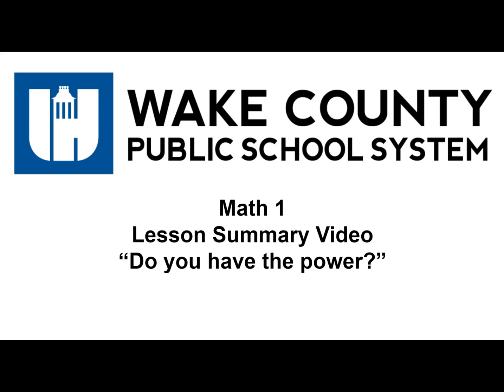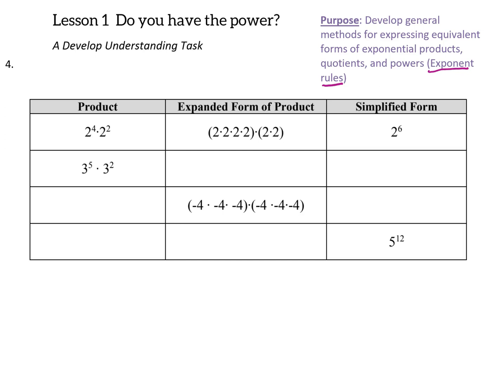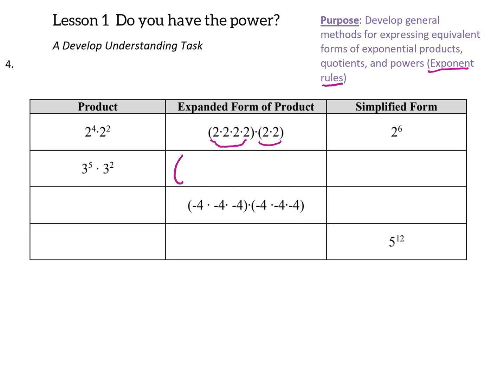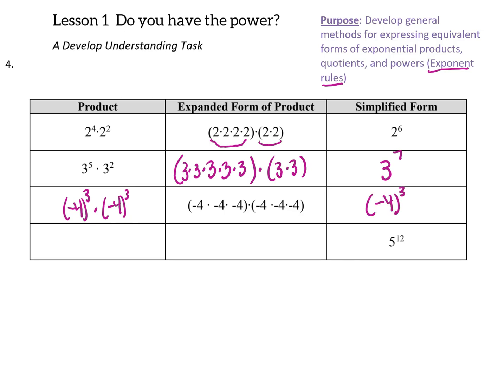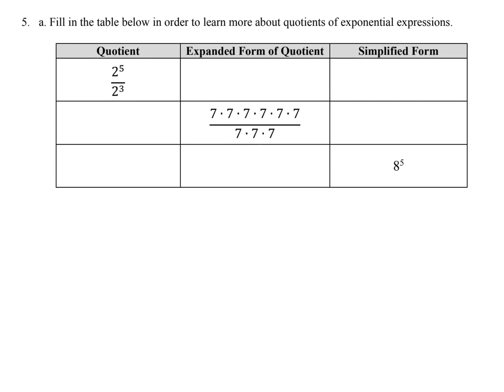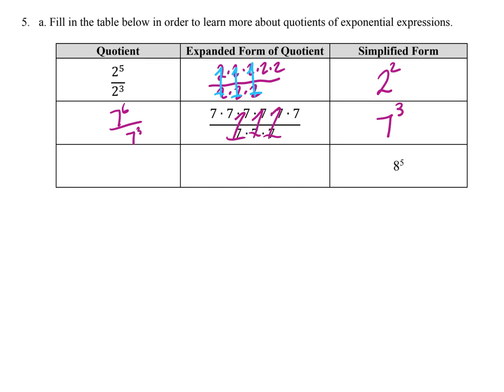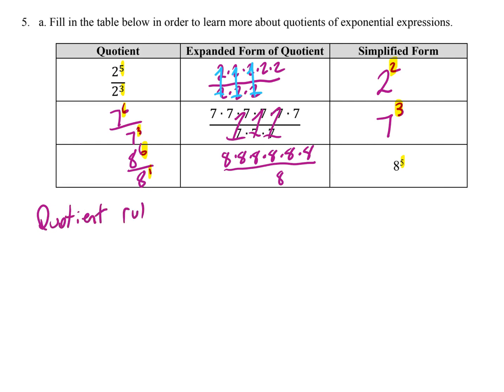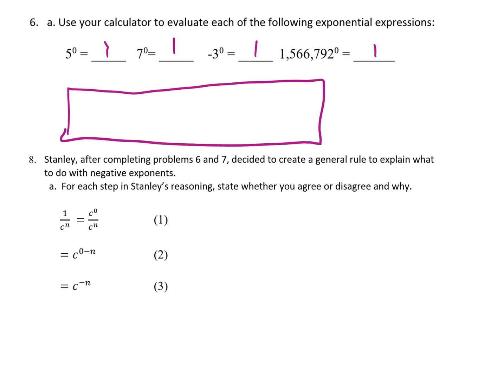Math 1 Unit 2 Lesson 1 Do you have the power? Summary Video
This video provides a lesson summary for the Math 1 task "Do you have the power?"